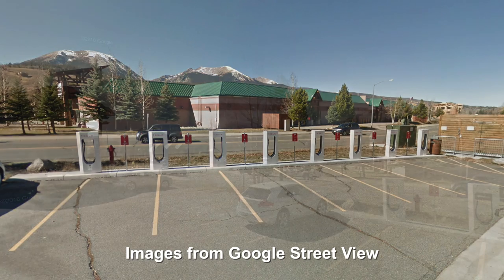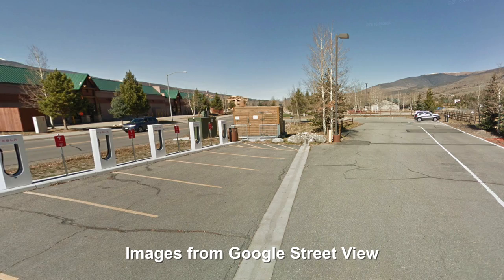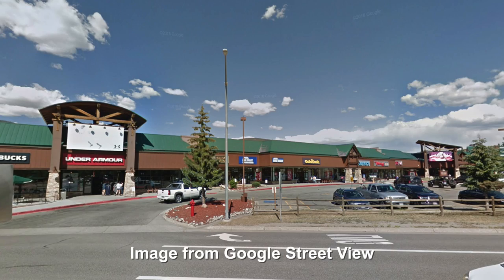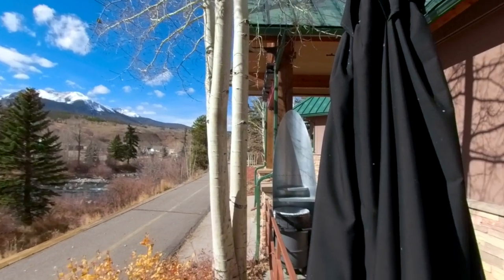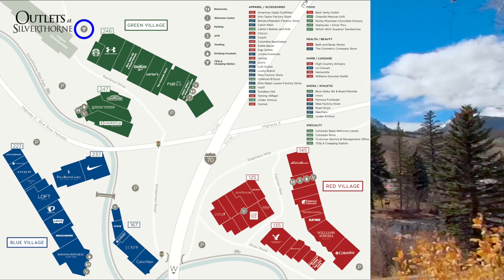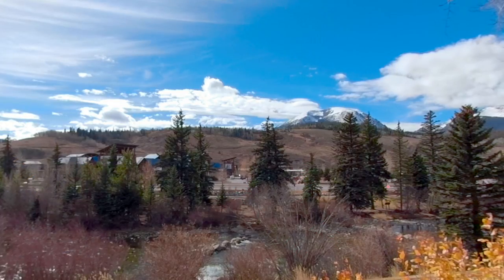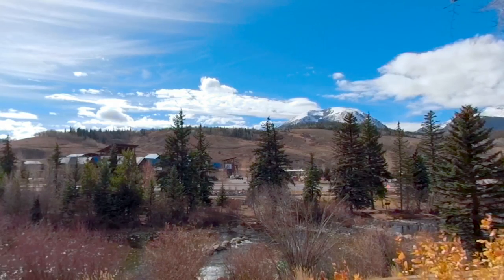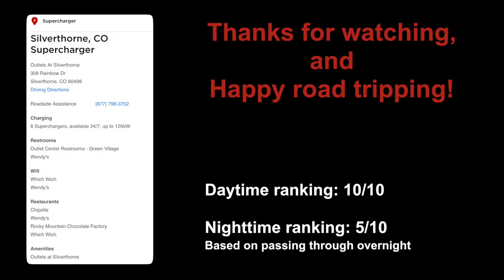Silverthorne, CO Supercharger Review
Review of the 8 stall Tesla Supercharger station in Silverthorne, CO.  Video captured in October of 2018.

for more Supercharger reviews

for more information about Tesla & the Supercharger network